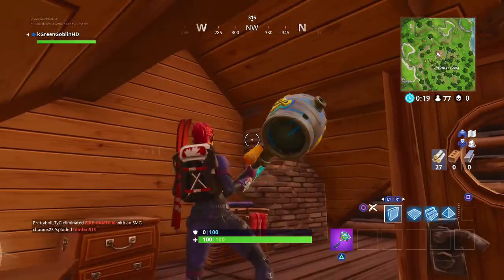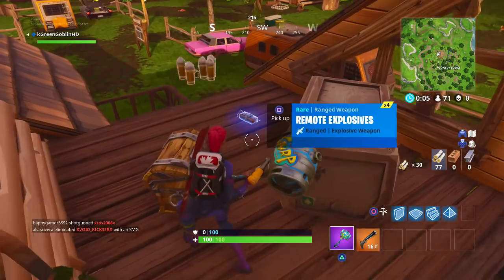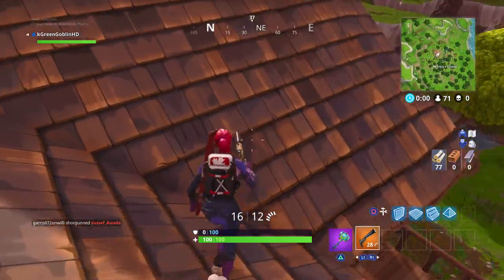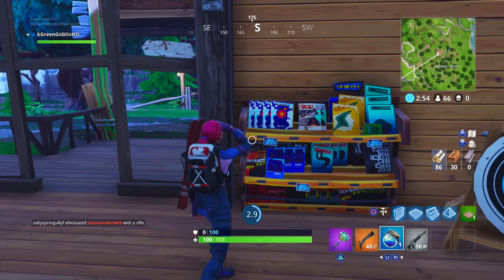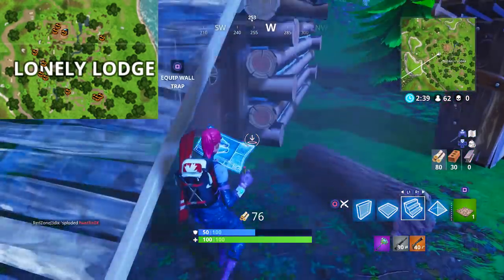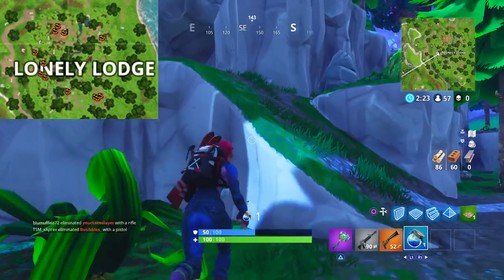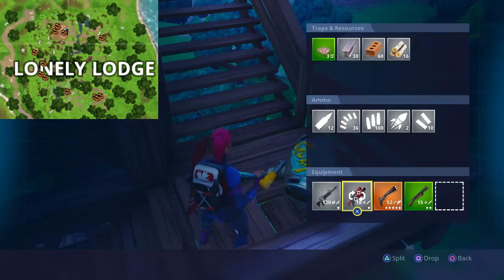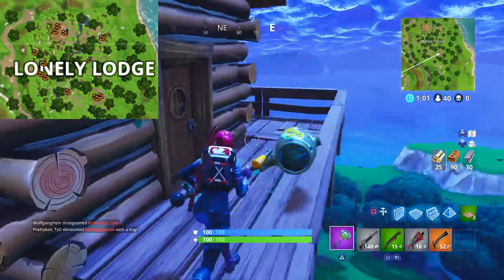"Search Chests in Lonely Lodge" All Chest Locations Lonely Lodge Seach Chests Challenge!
SUB and LIKE the video! "Search Chests in Lonely Lodge" All Chest Locations Lonely Lodge Challenges! In this video I show all of the chest locations in lonely lodge and the fastest way to complete this challenge for this week of the battle pass!